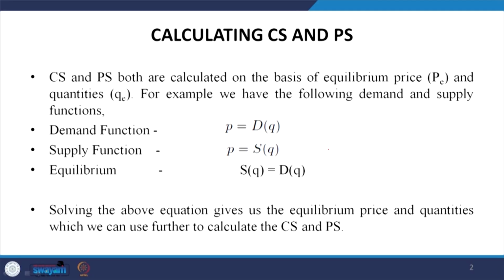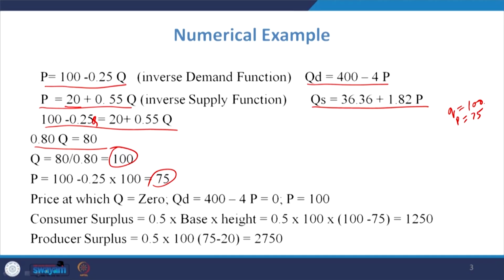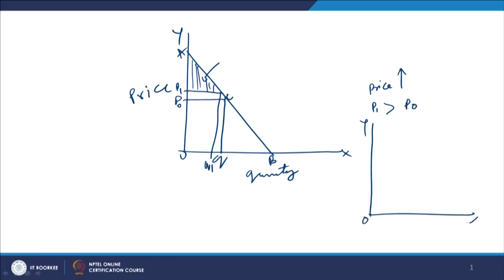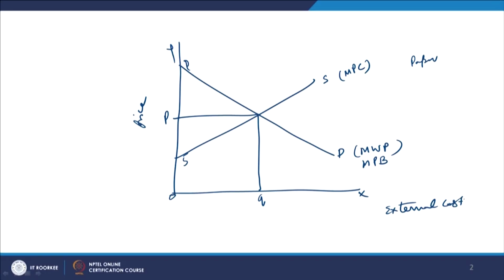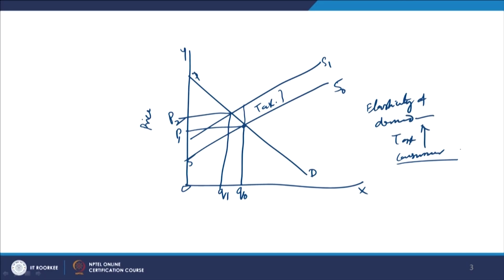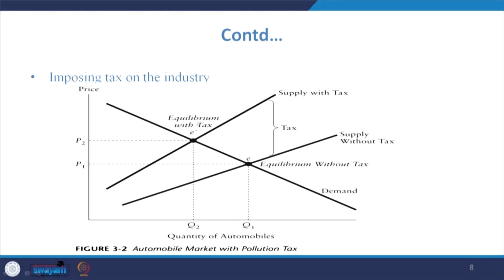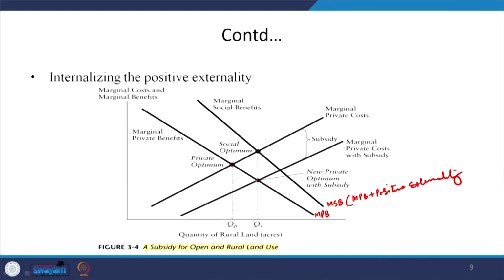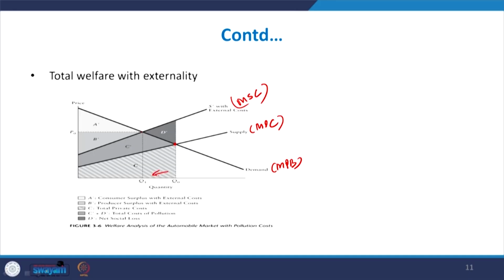Consumer and Producer Surplus-II